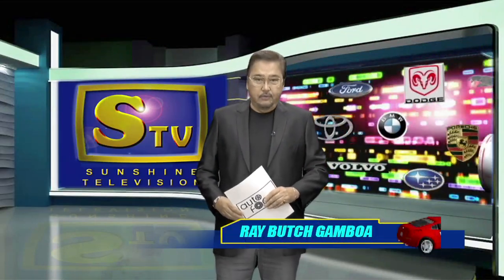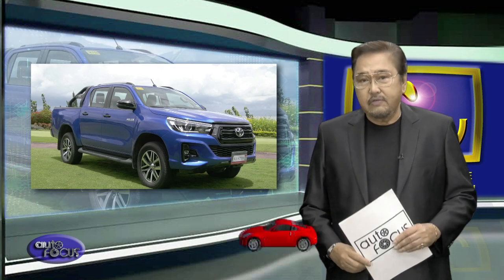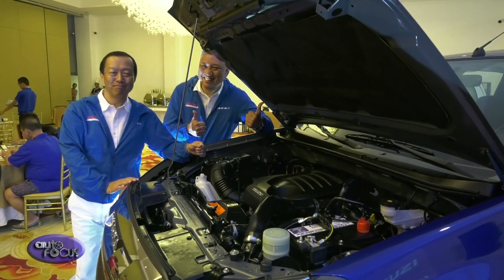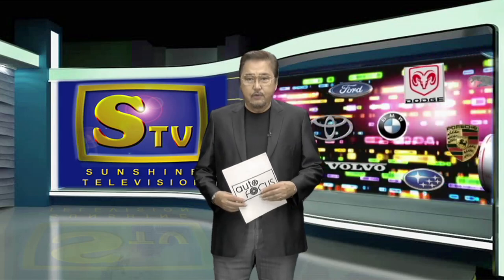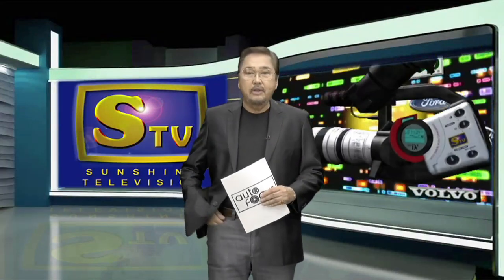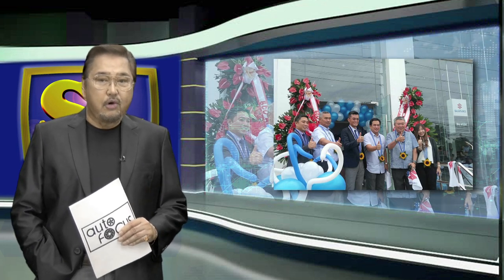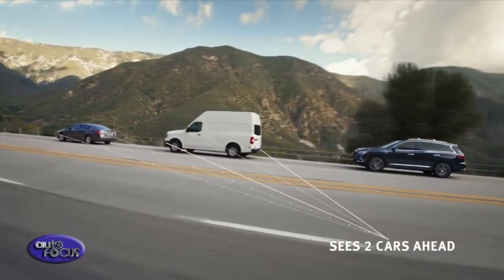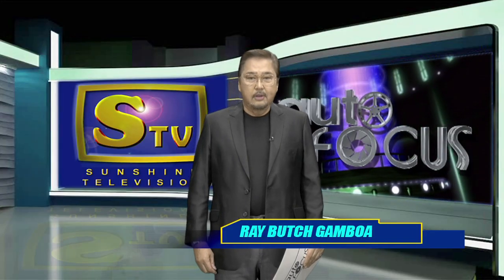AUTO FOCUS July 28, 2018 Full Episode HD